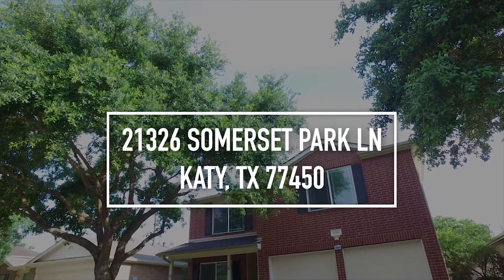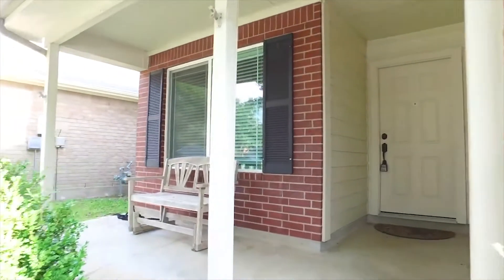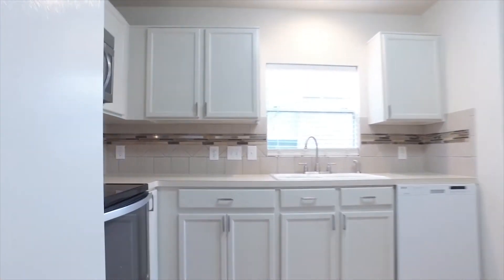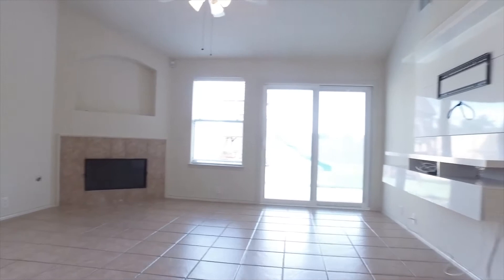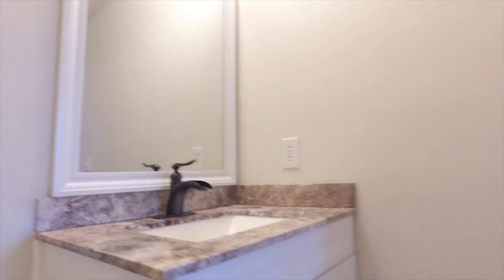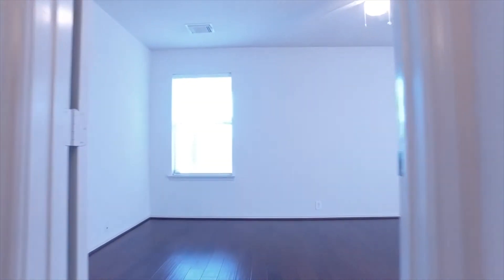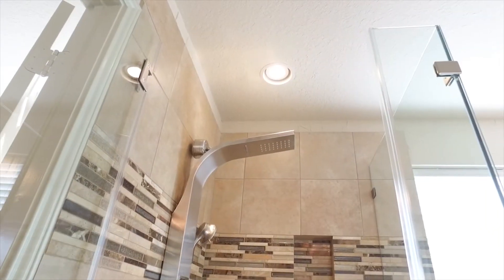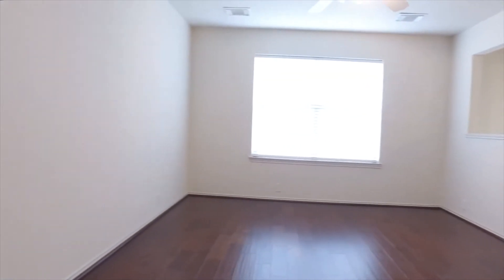21326 Somerset Park Ln, Katy, TX 77450 VO